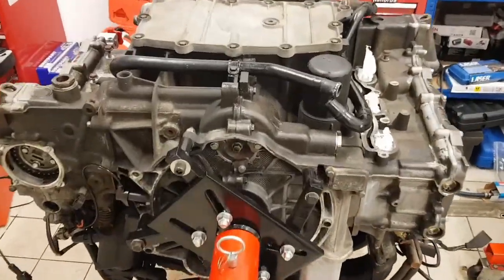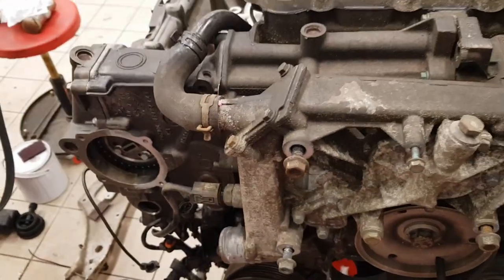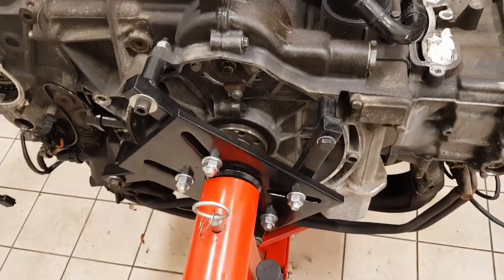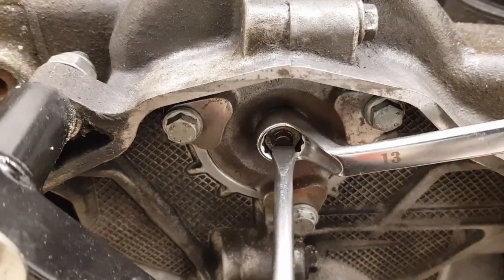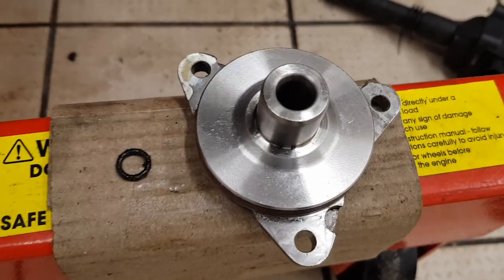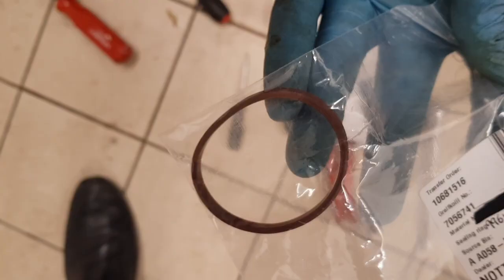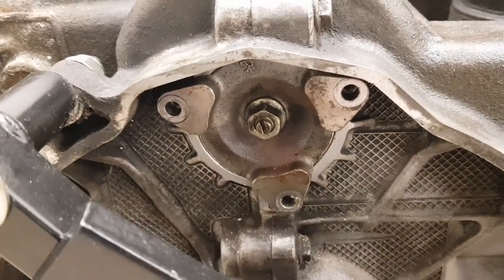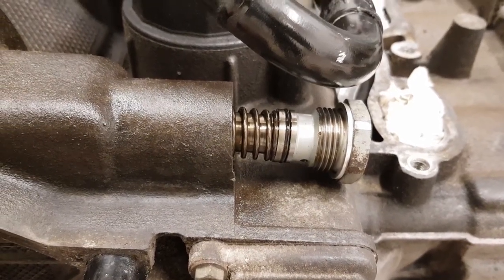Porsche 911 M96 engine IMS cover seal replacement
Showing how to safely remove the IMS cover, after locking the engine, to allow changing of the IMS seal on a Porsche M96 engine from a 996.  Whilst you are in there you can check that the bearing is in good condition.